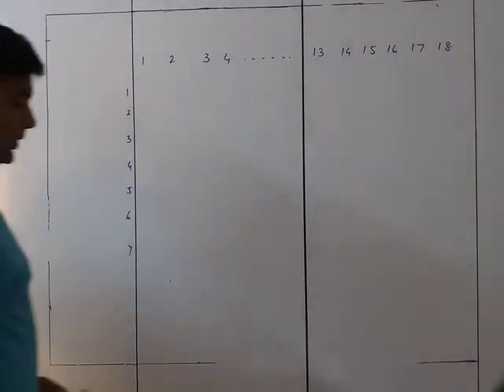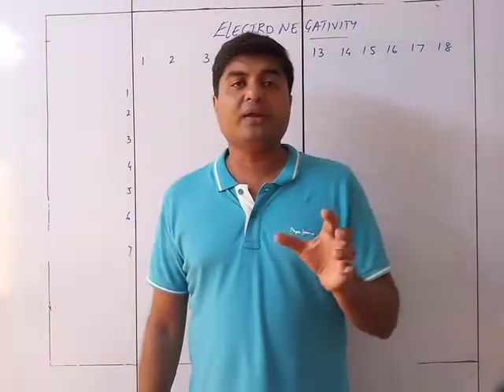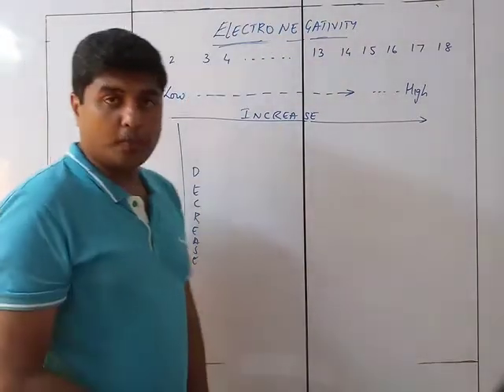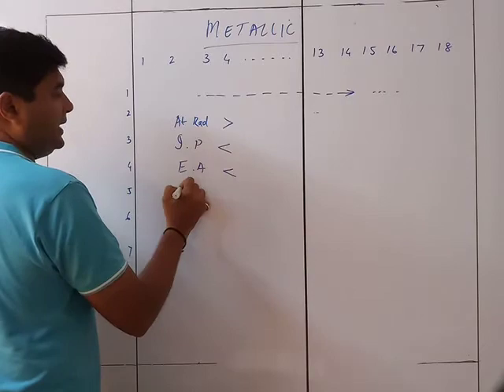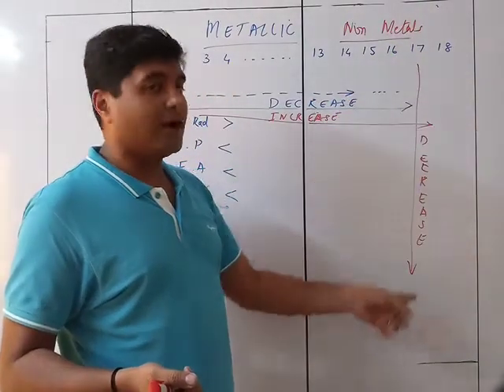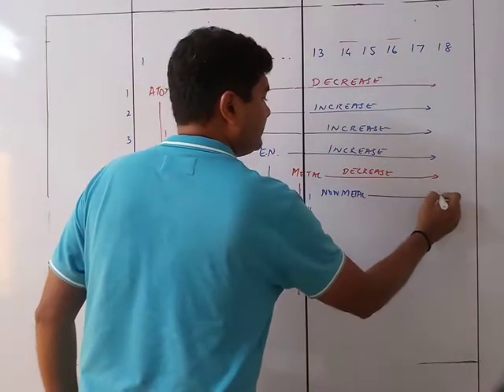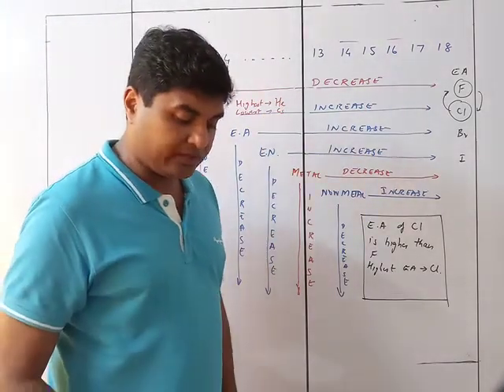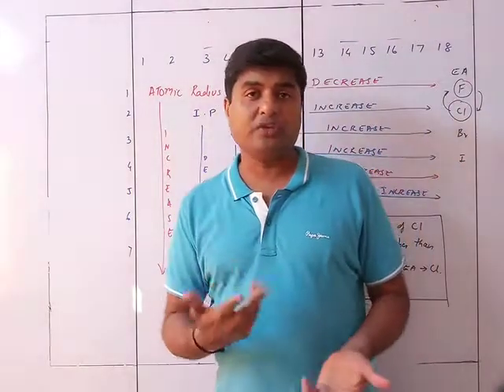Chemistry X Periodic Table Part III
Chemistry X Periodic Table Part III  Source Viraf Dalal Bhavin Sir's Tutorials